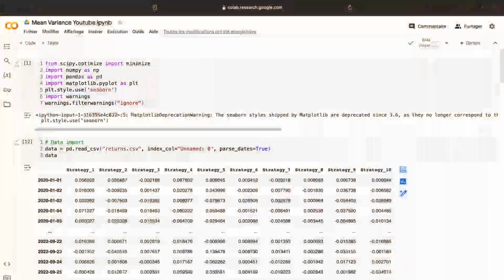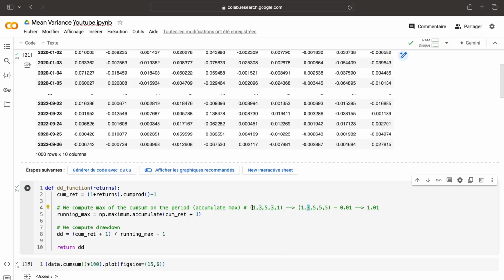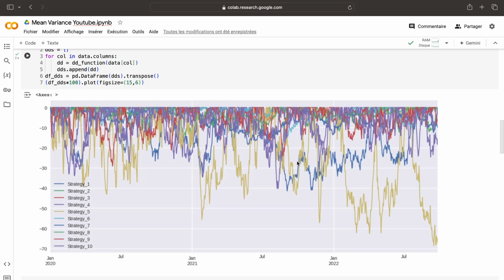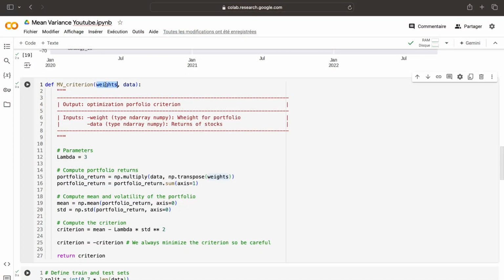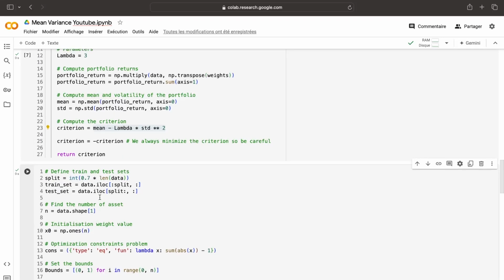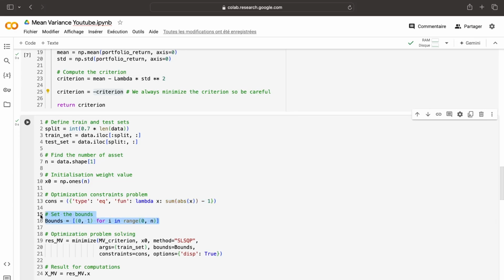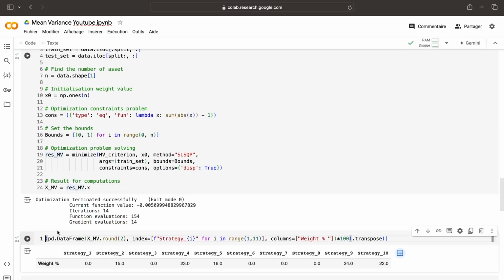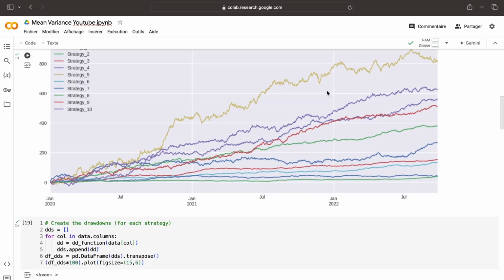How To Perform Mean Variance Portfolio Optimization In Python: Step-By-Step Guide | Quantreo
Learn how to do mean variance portfolio optimization in Python in this easy-to-follow tutorial.

I will explain the step-by-step process to optimize your investment portfolio, helping you understand the balance between risk and return. Whether you're new to portfolio management or looking to refine your investment strategies, this guide is for you.

✅Timestamps:

00:00 Introduction
00:38 Code intro
02:30 Portfolio goal
03:50 MV criterion
05:25 Optimization using Scipy
07:25 Result of the Optimization
08:36 Outro

The video is about How To Perform Mean Variance Portfolio Optimization In Python: Step-By-Step Guide but also tries to cover the following subjects:

Python For Investing
Portfolio Risk Analysis
Investment Strategy Techniques

✅  About Quantreo:

Create your "Trading Strategies Factory" with the Alpha Quant Program ...

Are you struggling to code your trading strategy?
Are you struggling to backtest a strategy quickly and properly?
Are you struggling to verify the robustness of a trading strategy?
Are you struggling to convert you trading strategies into live trading bots on MT5?
Are you struggling to integrate Machine Learning in your trading strategies?
Are you looking for a premium Quant community?

IF YOU ANSWERED "YES" TO ONE OF THESE QUESTIONS, you should take a look of our Alpha Quant Program !